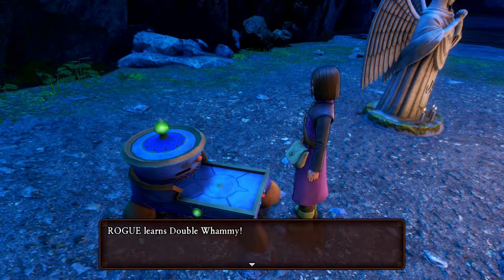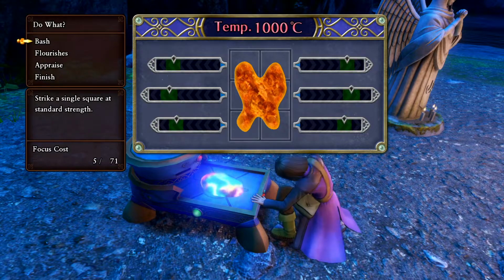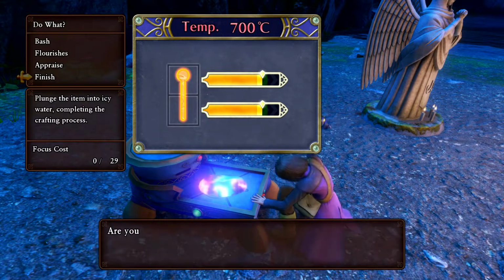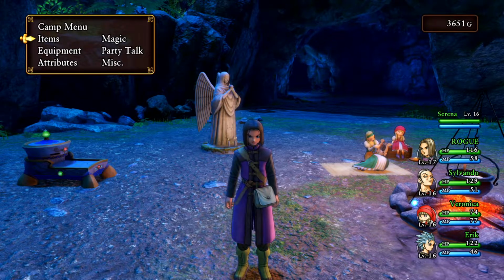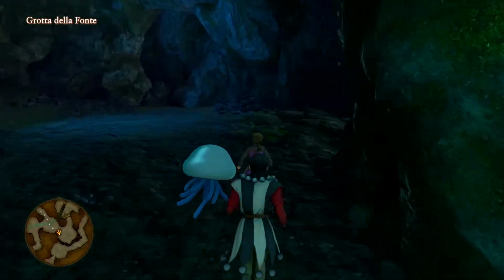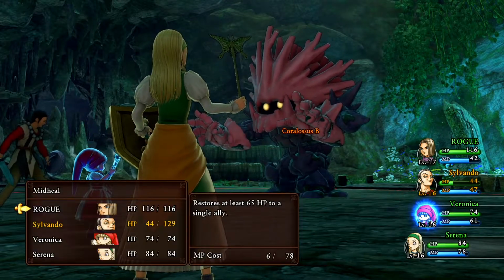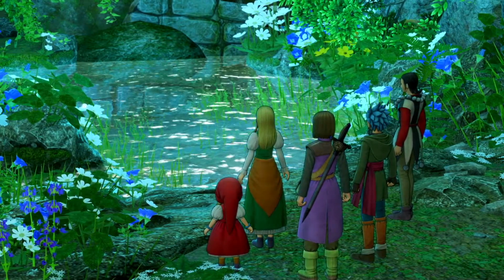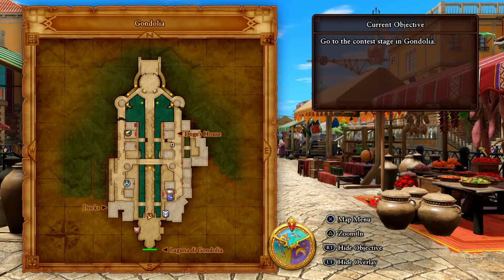Dragon Quest XI: Echoes of an Elusive Age: Let's Play (Part Twenty Five)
DRAGON QUEST XI S: Echoes of an Elusive Age Definitive Edition tells a captivating tale of a hunted hero and is the long-awaited role-playing game from series creator Yuji Horii and character designer Akira Toriyama. While it is the eleventh mainline entry in the critically acclaimed series, DRAGON QUEST XI S is a completely standalone experience that features entirely new characters, a beautifully detailed world, finely tuned turn-based combat, and an immersive story that will appeal to longtime fans and franchise newcomers alike. The Definitive Edition includes all the content from the original release of the acclaimed DRAGON QUEST XI, and adds extra character-specific scenarios, the choice of playing with the original soundtrack or a grand orchestral version of the music, the ability to switch between 2D and 3D graphic modes, a Japanese voice-acting option, and much more.